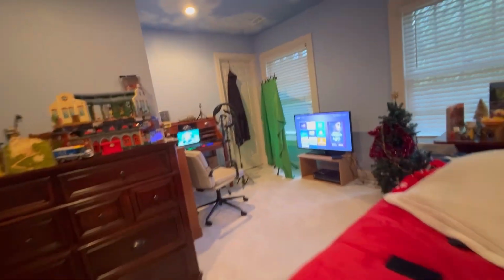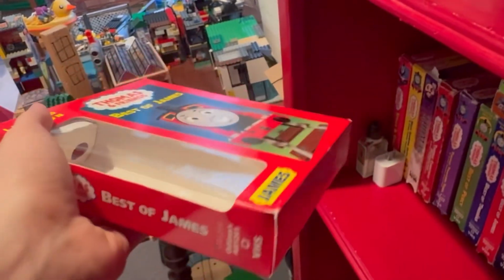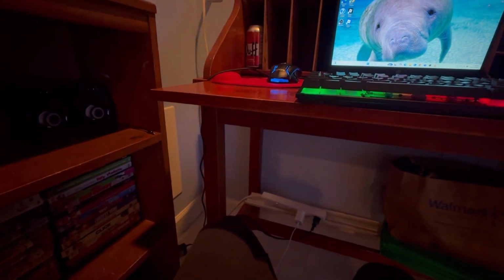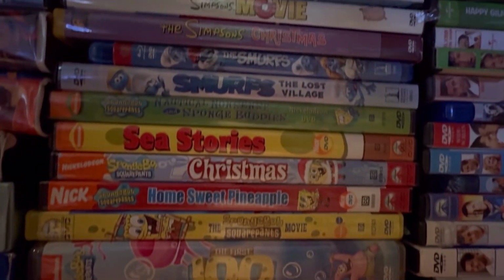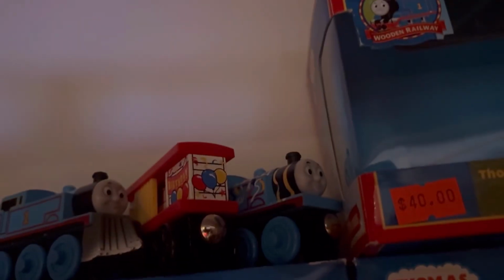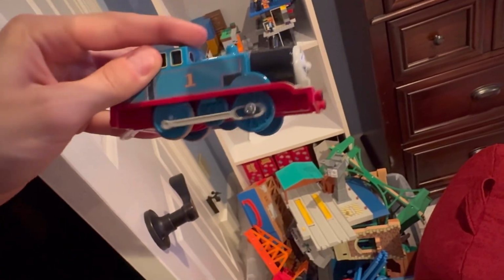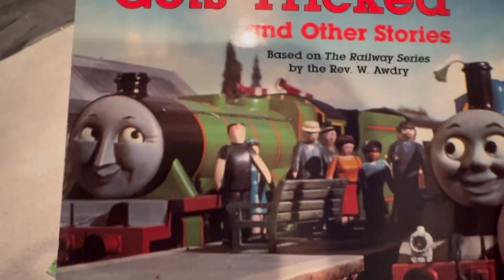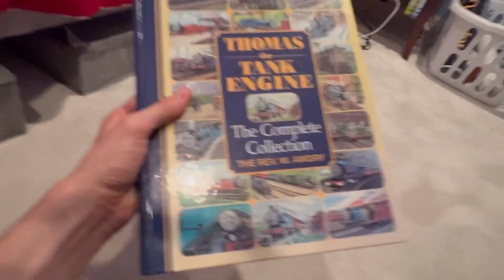My Studio Tour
I show off my room (AKA the studio where I make my videos), and Thomas collection.